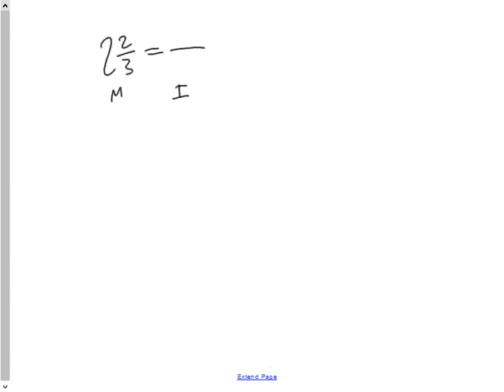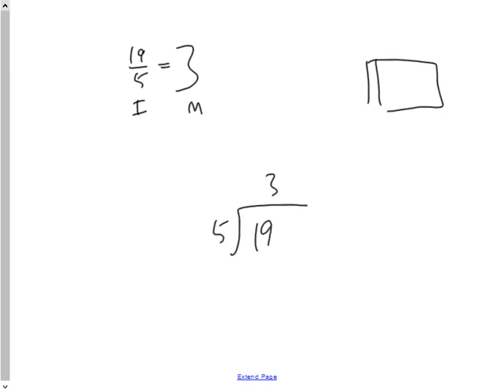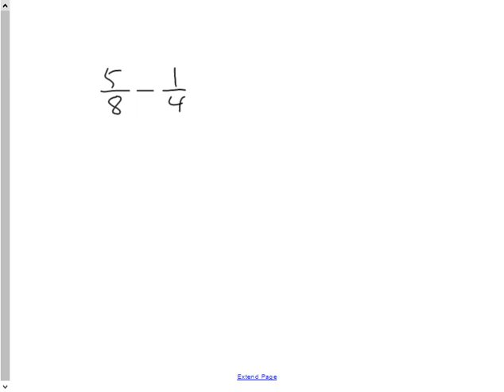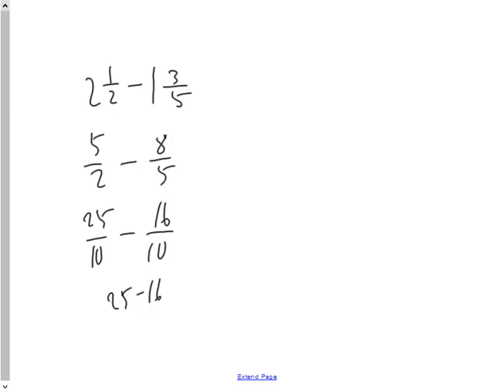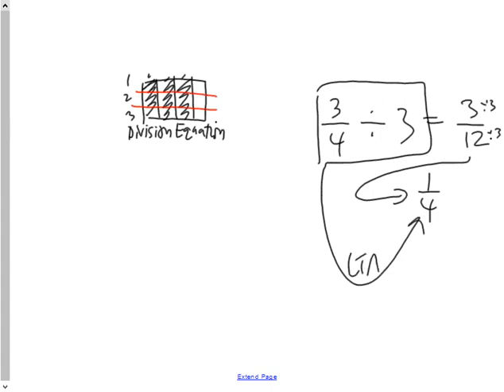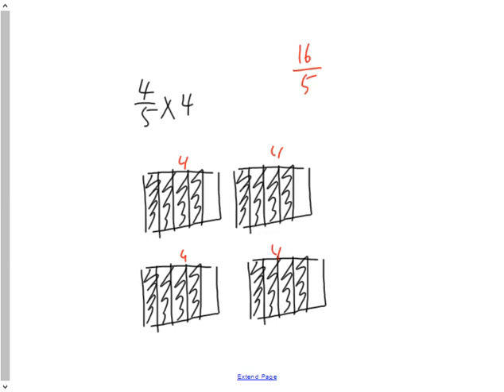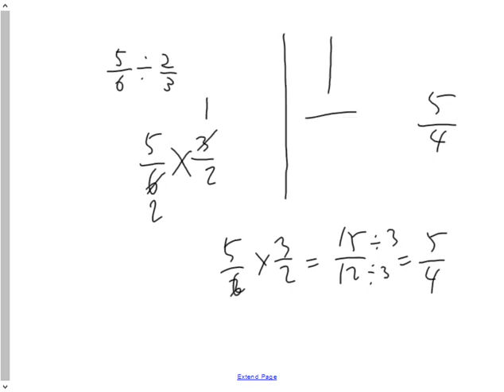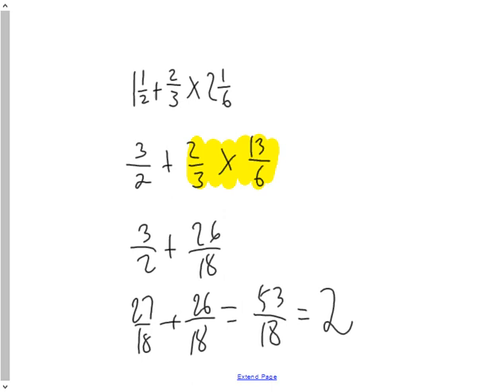20fer Fraction Operations Grade 8